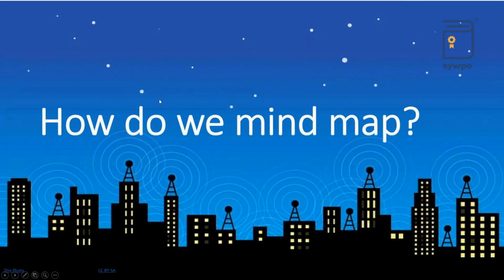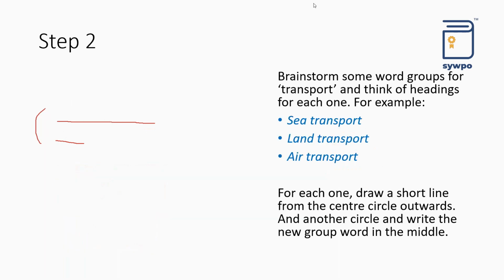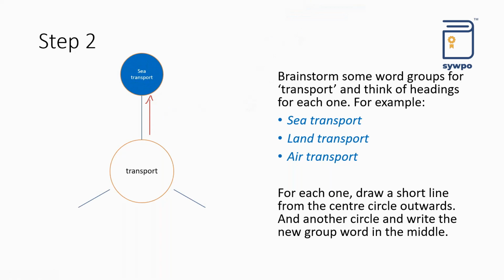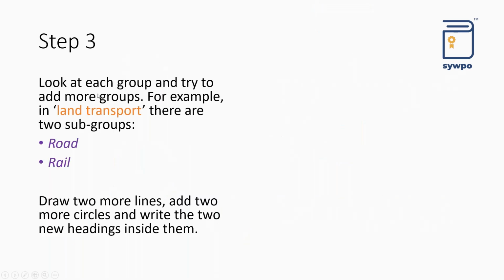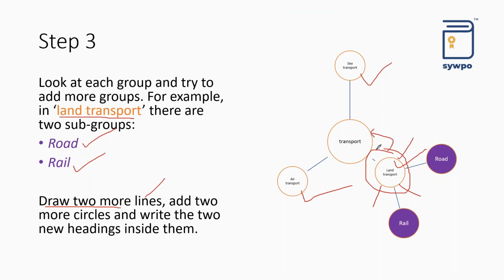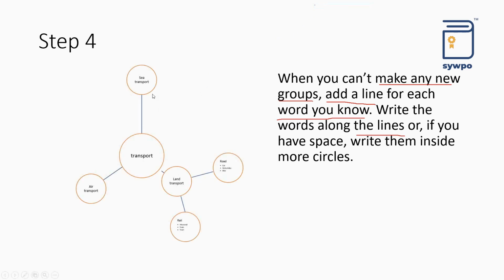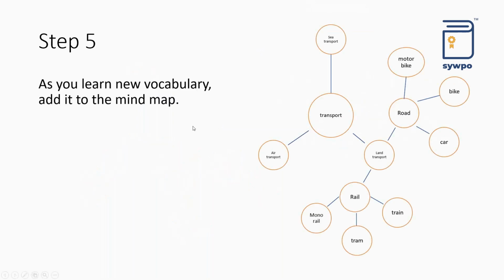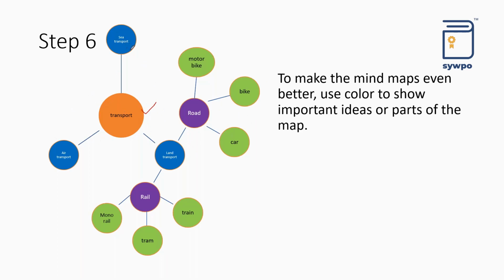how to do mind mapping